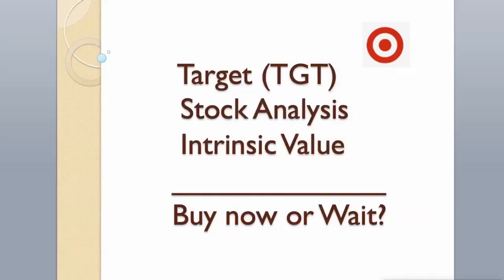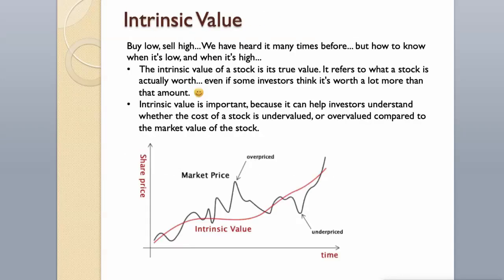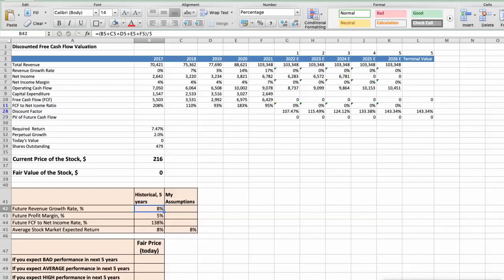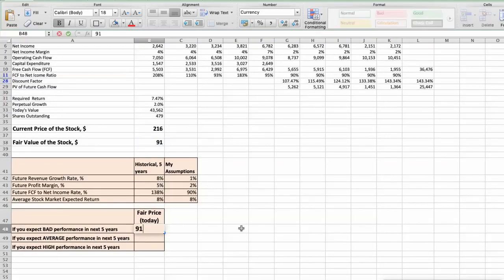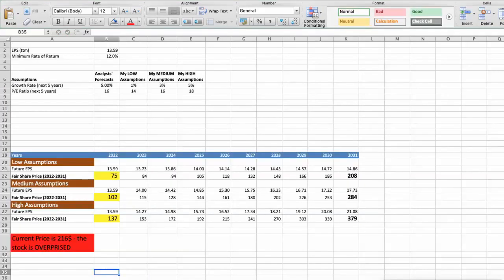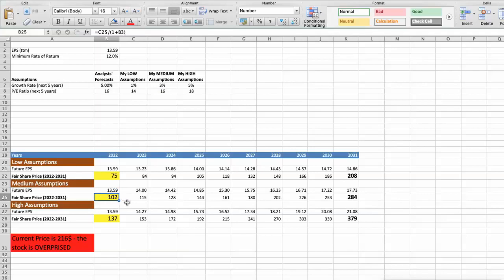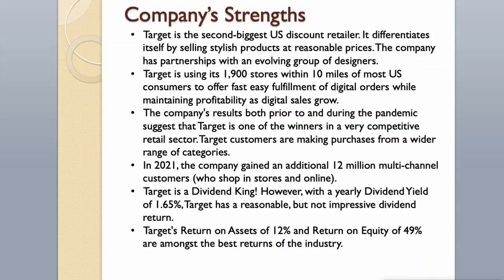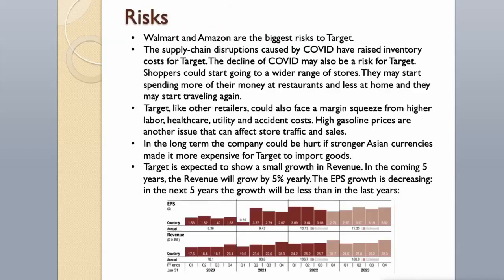Target (TGT) Stock Analysis and Intrinsic Value | Buy Now or Wait?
Target (TGT) Stock Analysis. This video will provide an updated analysis of Target's business, technical analysis and 2 different valuations of the stock using Discounted Cash Flow (DCF) model and EPS multiples model. The intrinsic value of a stock is its true value (fair price). In this video we will also assess the main strengths and risks of the company, as well as Wall Street's predictions and forecast for 2022.

Target is the second-biggest US discount retailer. It differentiates itself by selling stylish products at reasonable prices. The company has partnerships with an evolving group of designers. Target is a dividend aristocrat.